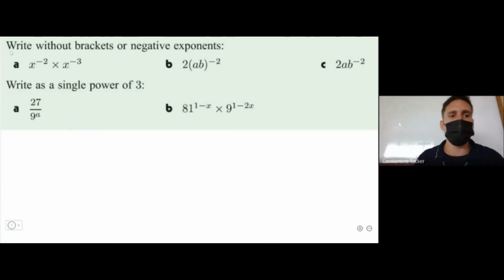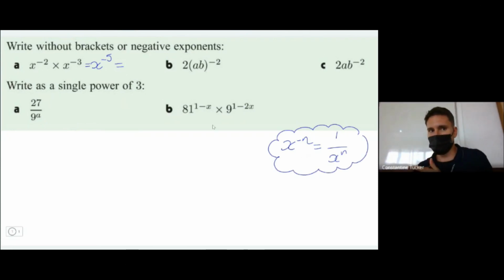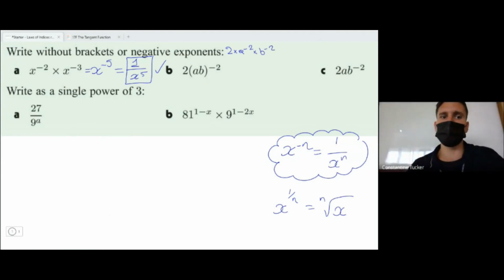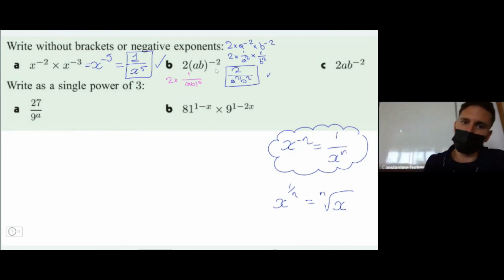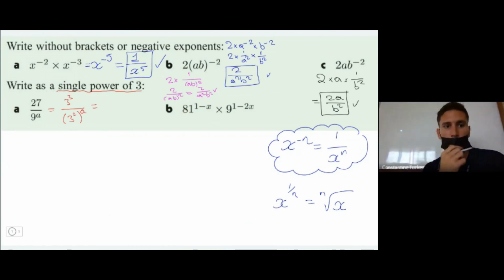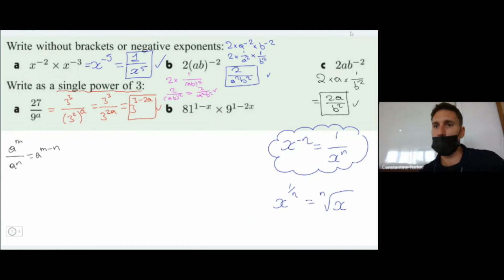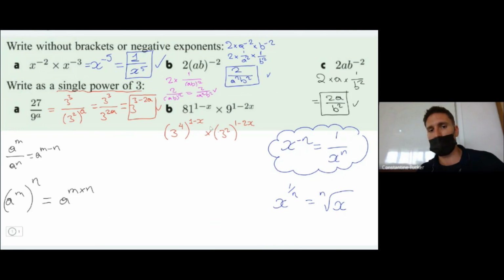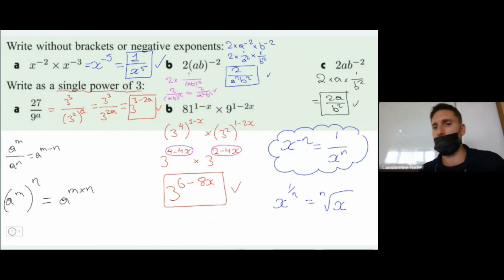Laws of Indices | Recap | IB AI HL/SL | Number One Tutor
Welcome to our concise video on the Laws of Indices, crafted to offer a brief recap session.

📚 Join us as we swiftly demystify the intricacies of indices, exponents and powers, unraveling their secrets with clear and concise explanations. We'll delve into two exercises: applying the laws of indices and writing expressions as a single power of 3, showcasing the practical application of these rules.

💪 Prepare to enhance your mathematical prowess as we equip you with the tools to simplify complex expressions and solve intricate equations with ease. Empower yourself with the confidence to master even the most perplexing indices, laying the groundwork for a deeper understanding of algebraic concepts. 🧠🔢